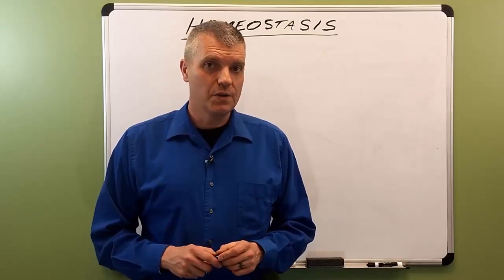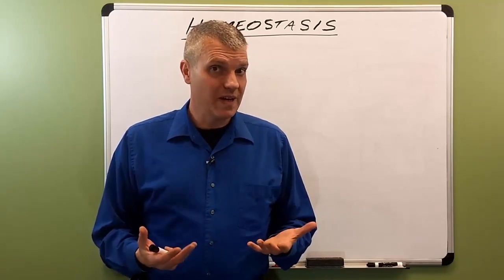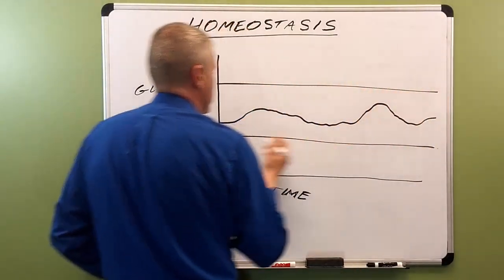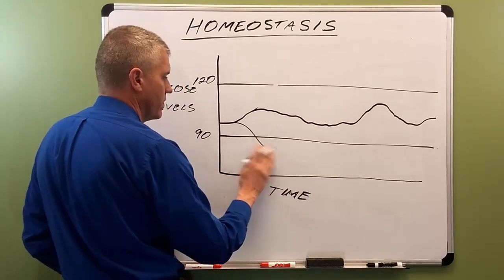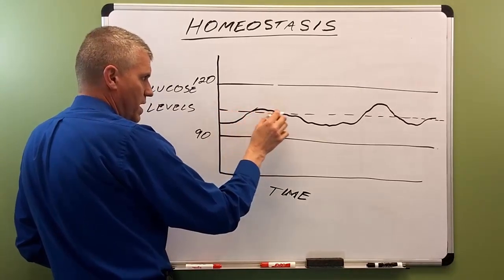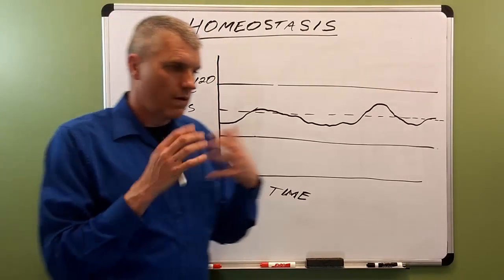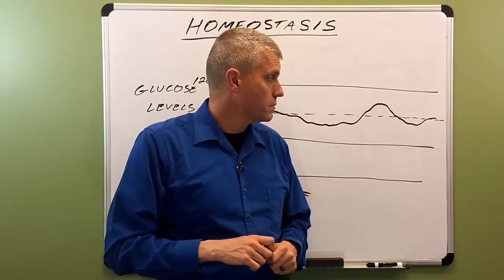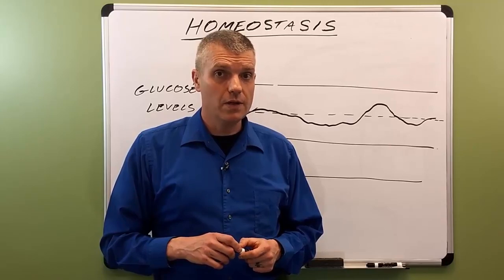Homeostasis Explained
A brief explanation of what homeostasis is:  Homeostasis --- a dynamic state of equilibrium that all living things must maintain in order to survive and stay healthy.